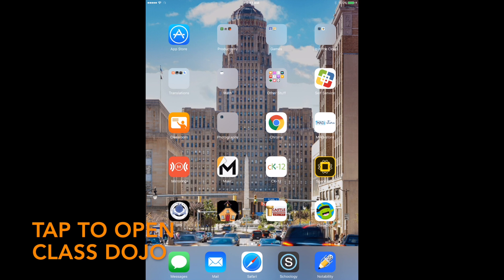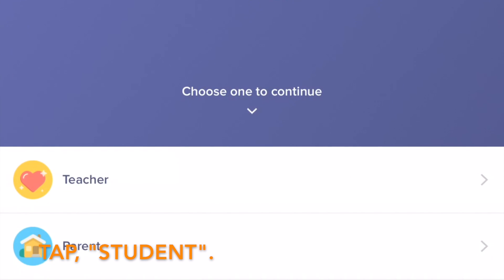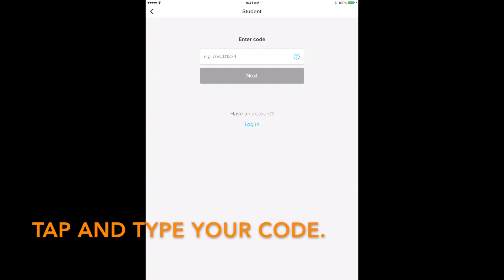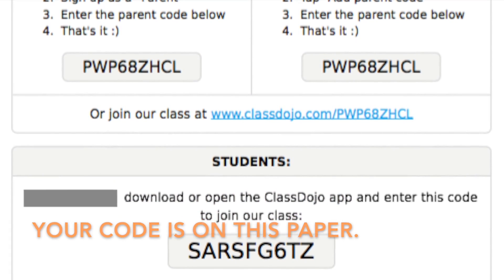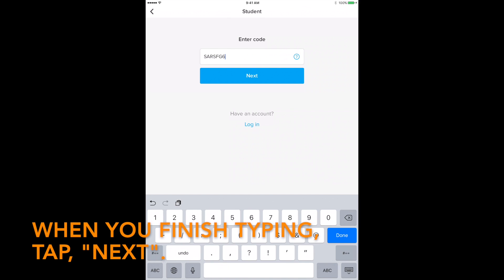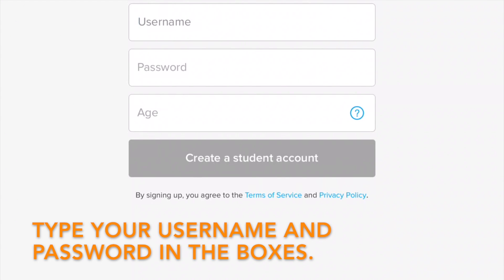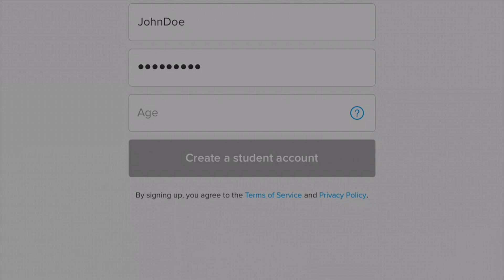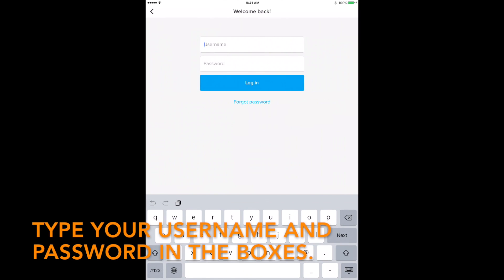How Students Sign Up for Class Dojo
This video shows you how to sign up and log in to Class Dojo on the iPad. These steps are similar to whatever device you may use with you students.